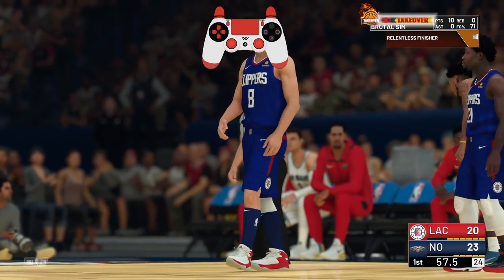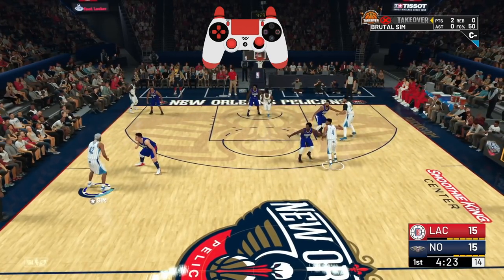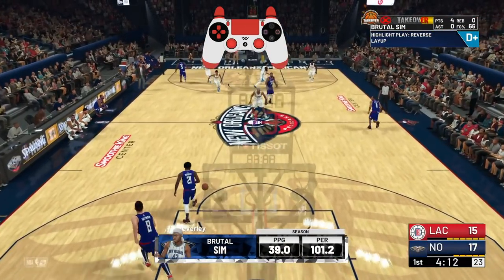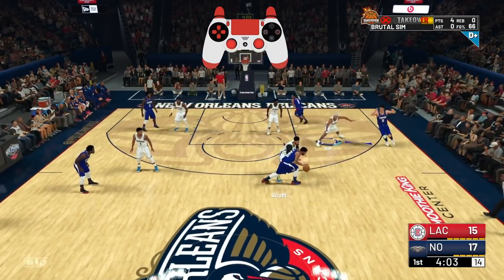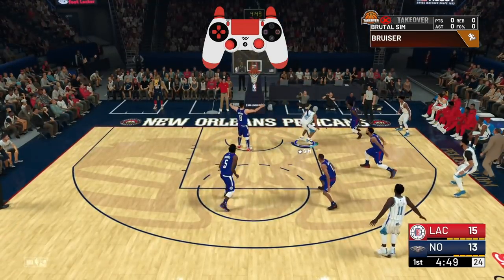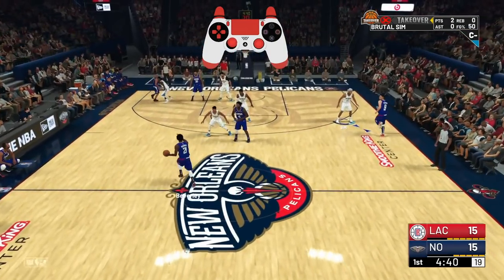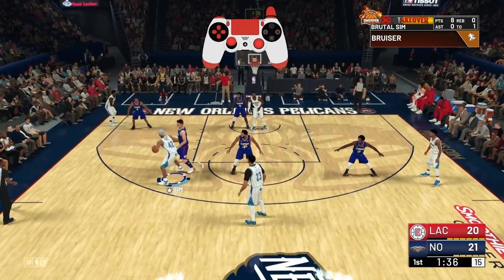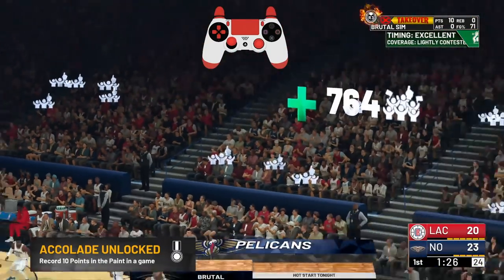HOW TO CLEAR OUT AND GET in ISO WITH ALL BUILDS - NBA 2K19 TUTORIAL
Logitech HD WebCam C525:

M-Audio Vocal Studio Digital Recording Bundle and USB Condenser Microphone:

Elgato Game Capture HD: